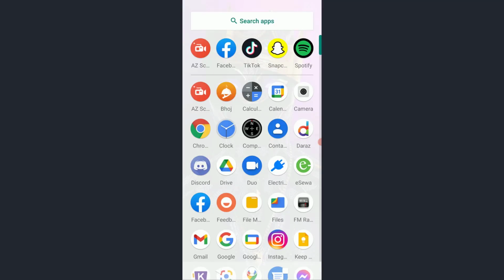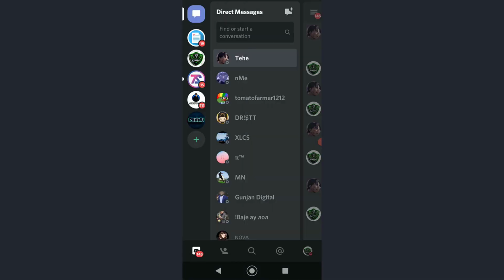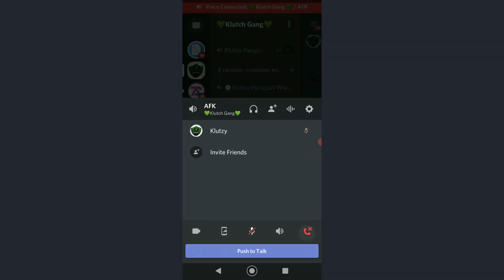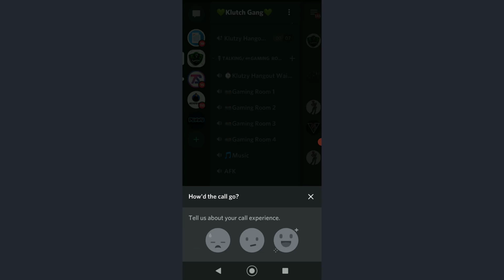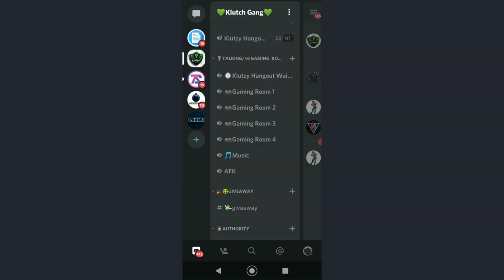How to Enable Share Screen on Discord Mobile 2021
In this video tutorial, I will guide you on how to enable share screen on discord mobile App. Discord is a voice, video and text communication service used by over a hundred million people to hang out and talk with their friends and communities. Discord screen share is an easy way to share visual information with co-workers, stream let’s-plays, and connect with like-minded fans.  IF you have been using Discord and have problem with sharing the screen on discord then watch this VIDEO, it is really helpful.

Follow the instructions below to identify how to share the screen on discord:
1.Open the Discord app in your mobile device. Once there, you can choose to join a video call to share your screen. (If you choose video, you can switch to showing you screen from within the video call too by clicking on the  arrow and share screen button). Discord will then prompt you to choose which application or screen you want to “go live”. You will then begin to stream your screen.
2. In other hand, Join a voice channel in your server
3.Press the Go Live streaming icon in the voice status panel (near the bottom left corner) and a new window will pop out
4. Select an individual application window to share, or select an entire screen to share
5. Press the "Go Live" button at the bottom of the window when you are ready to share your screen then all your friends have access in your screen.

In this way, you'll be able to share your screen in Discord.